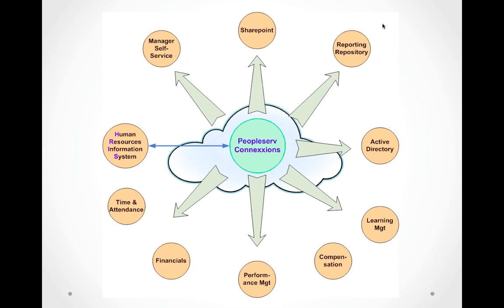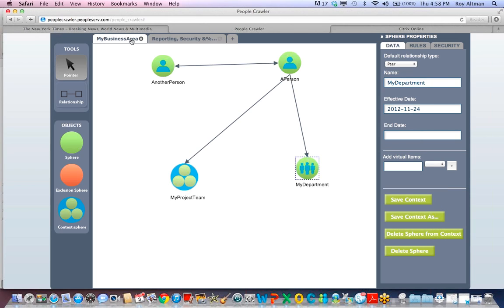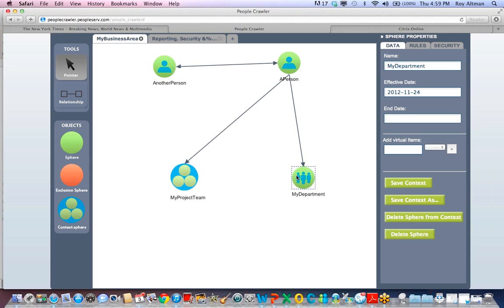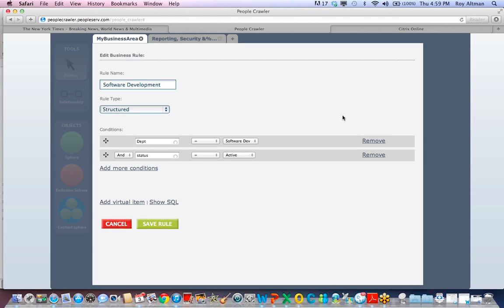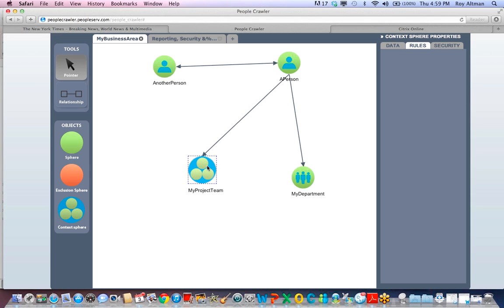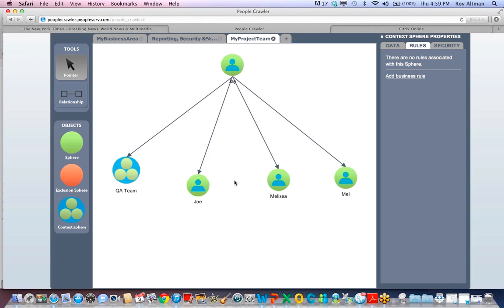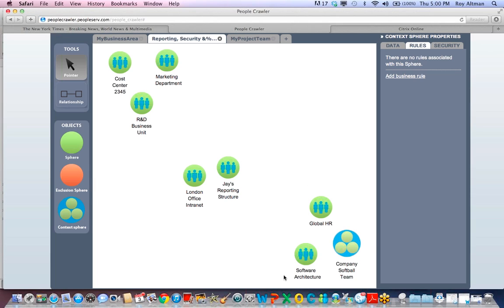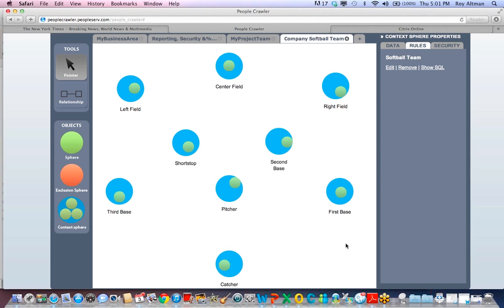PeopleservConnexxions short demo